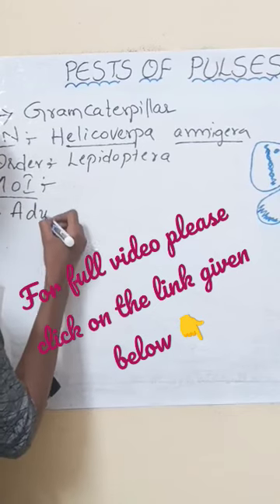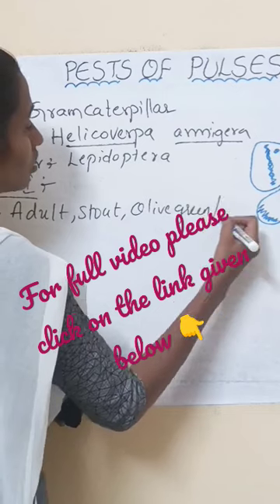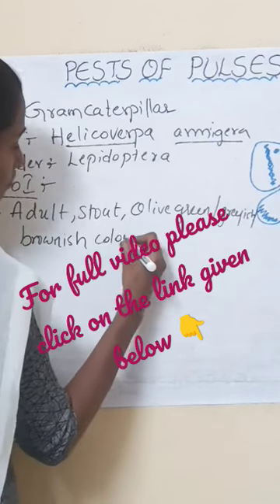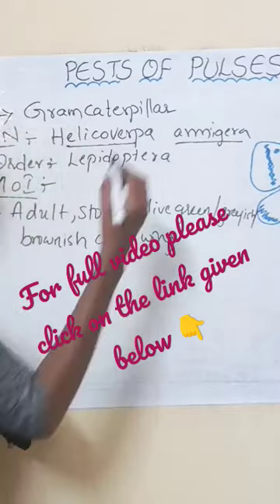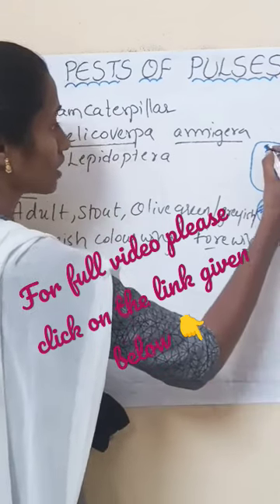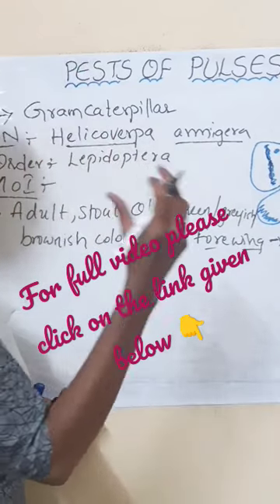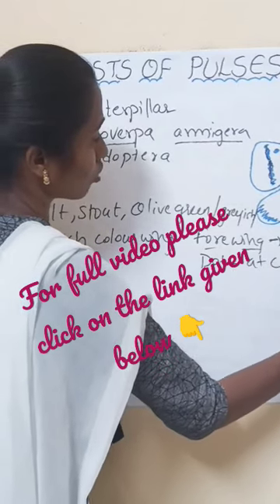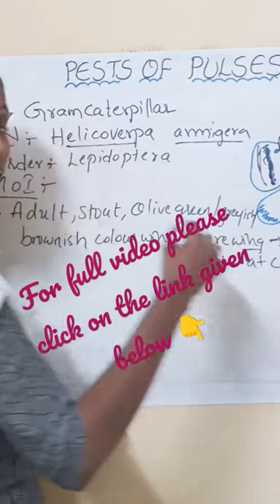gram caterpillar american bollworm#pest of pulses#cotton pest#agri classes